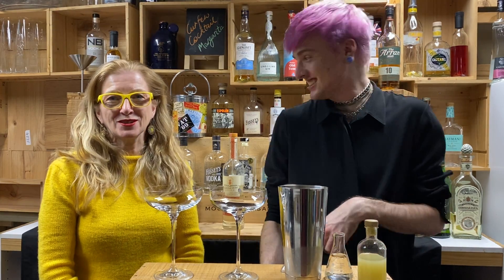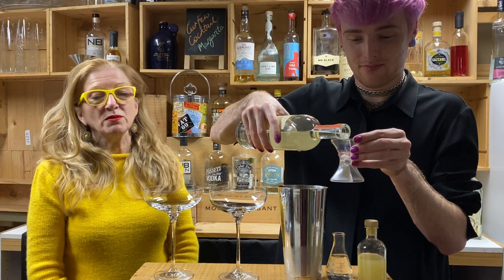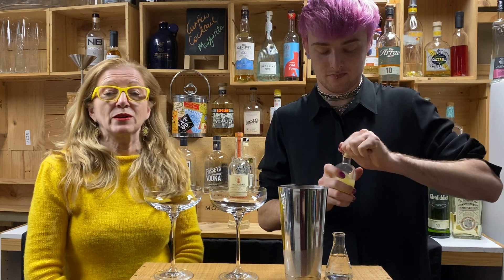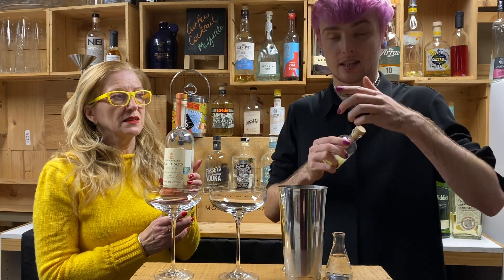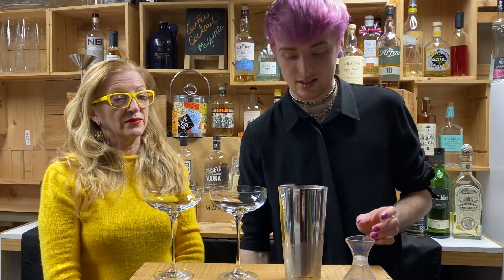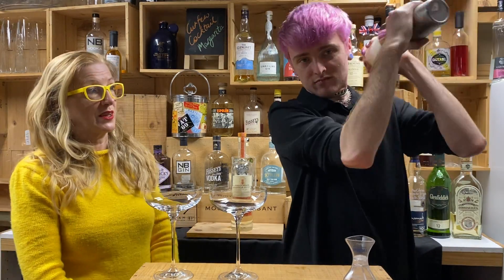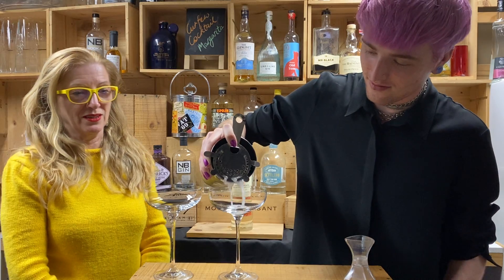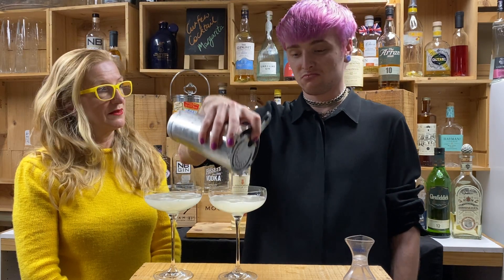Curfew Cocktail: Ocho Margarita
Were you at our tequila tasting? Still have some left? Put it in a margarita!